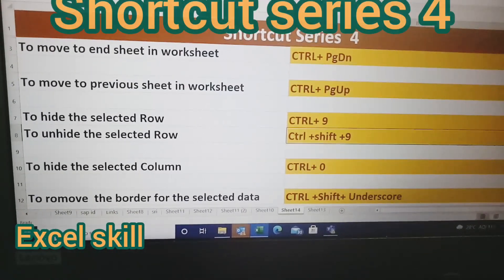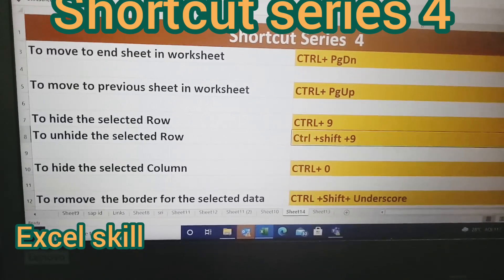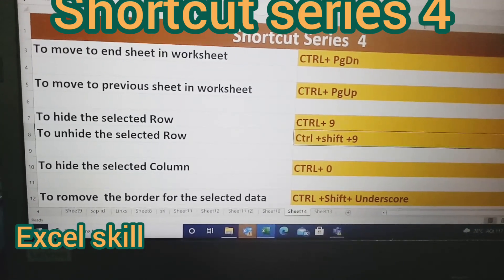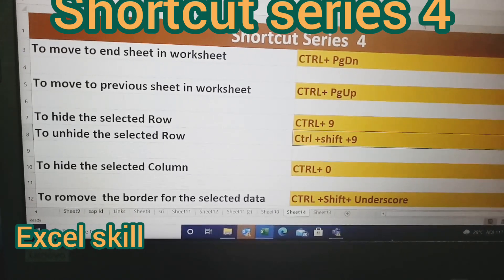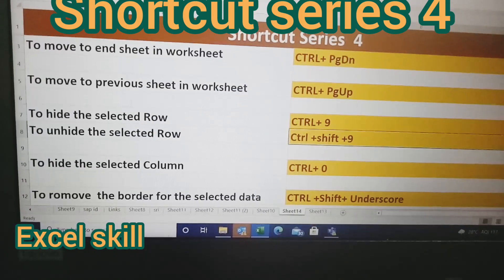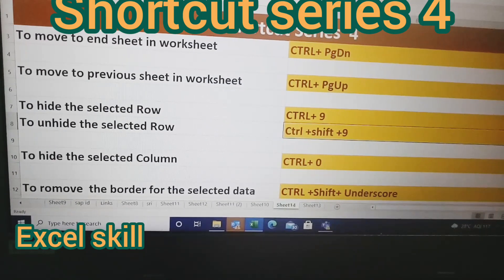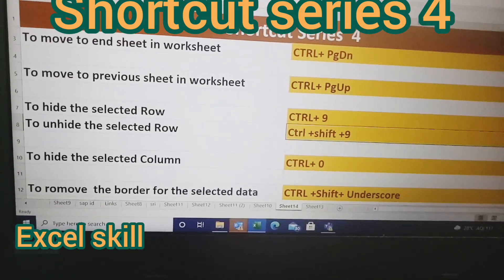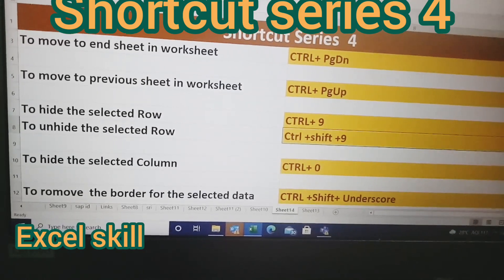shortcuts series 4#improves productivity#Reports#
shortcut series 4
hide row and columns.ctrl+9 and ctrl+9